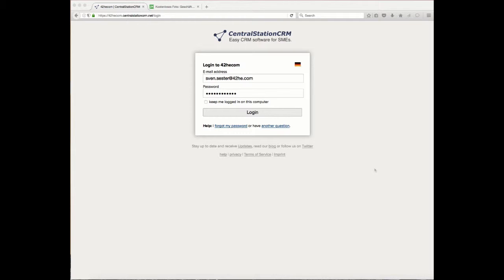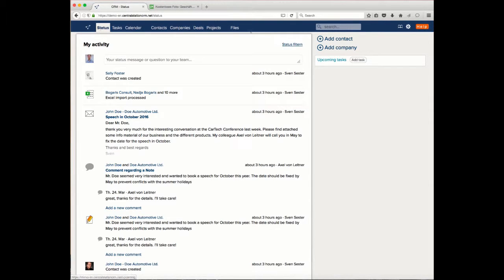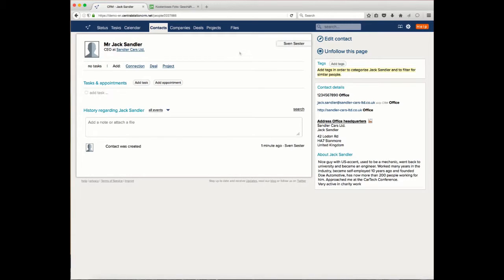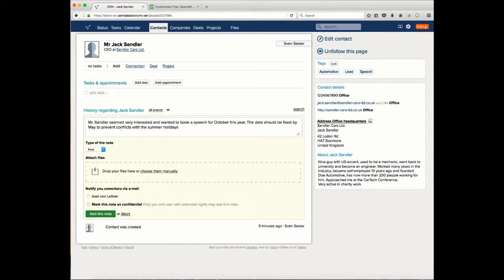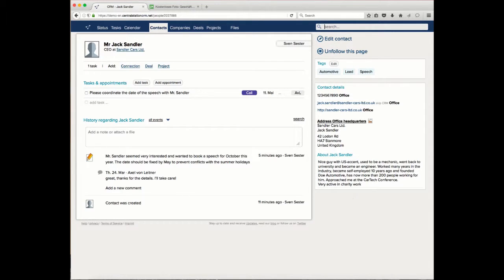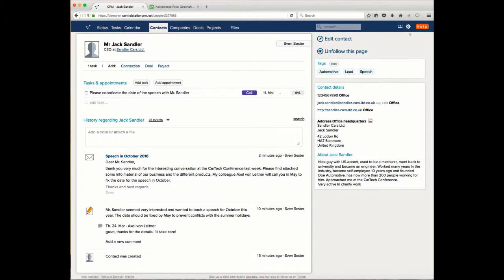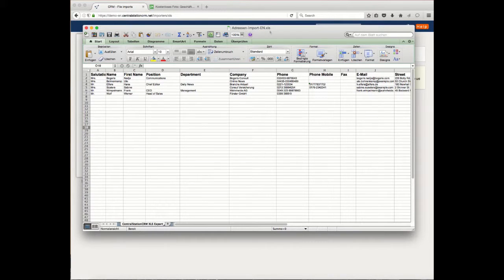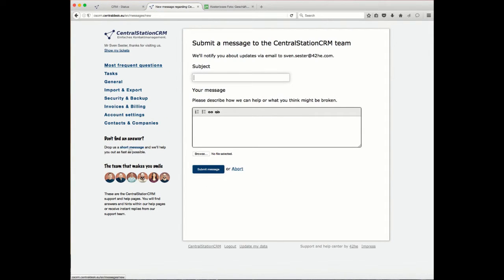CentralStationCRM webinar (english)